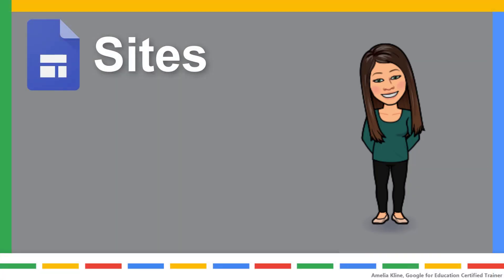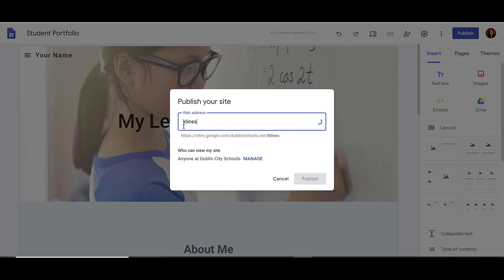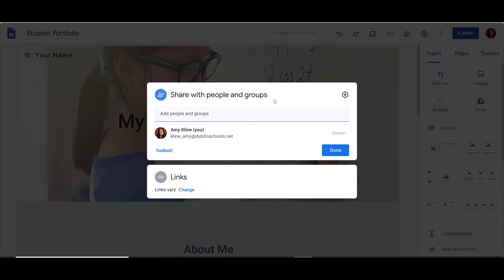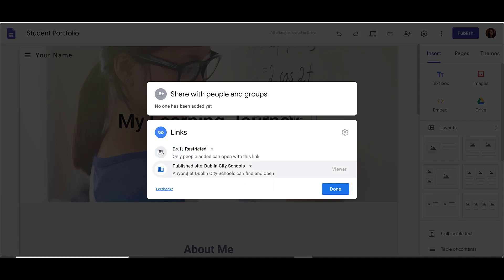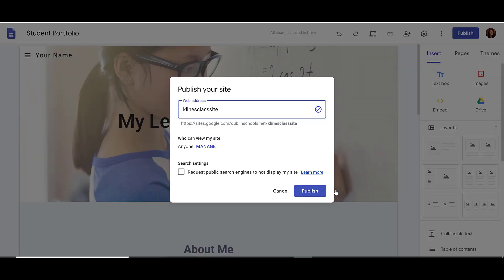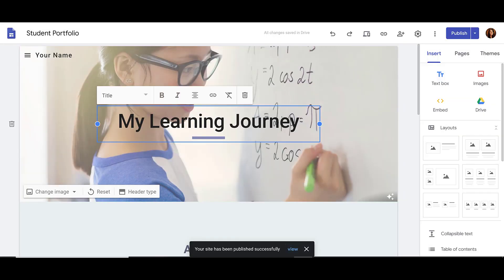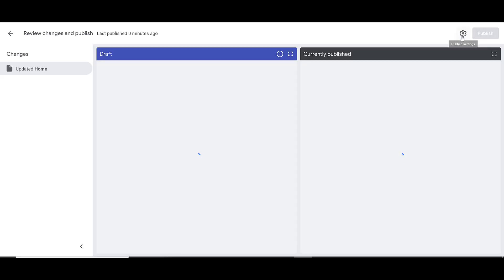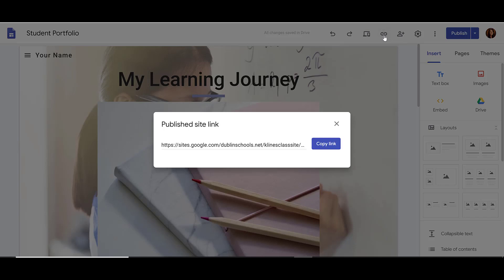Google Sites - Controlling Website Access